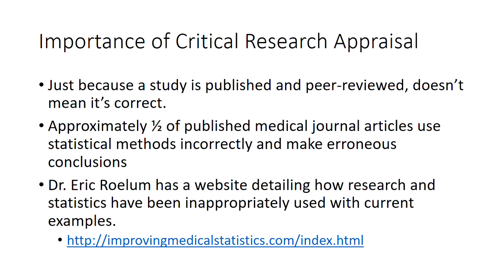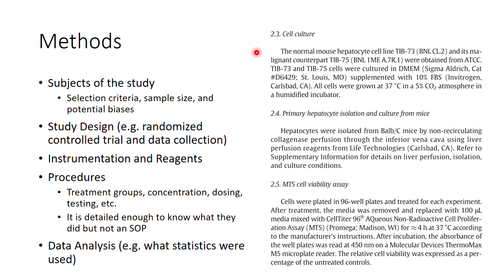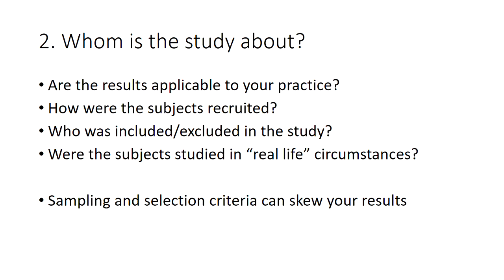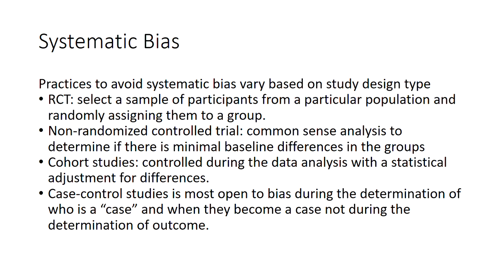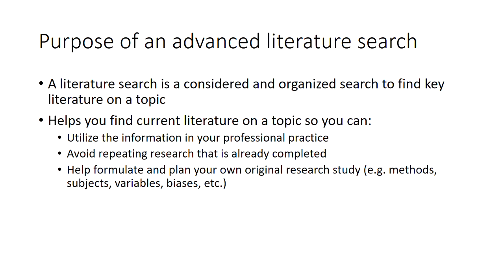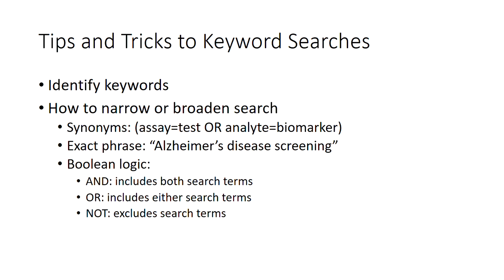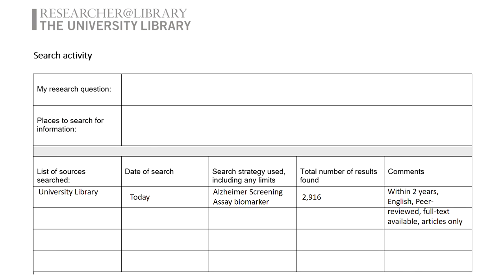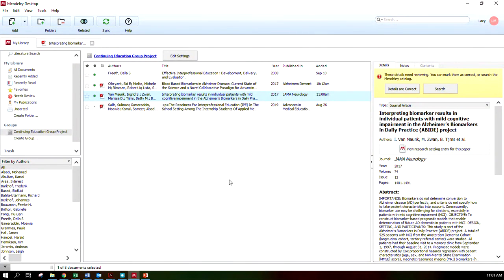Literature Searching and Dissecting a Journal Article